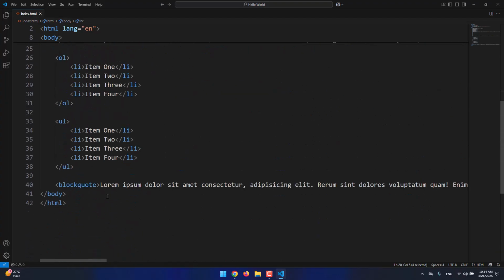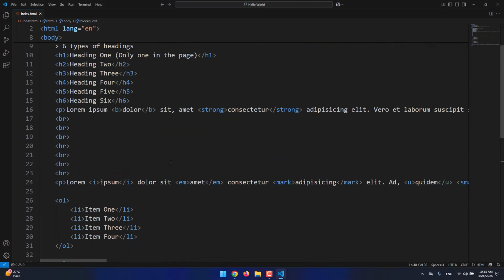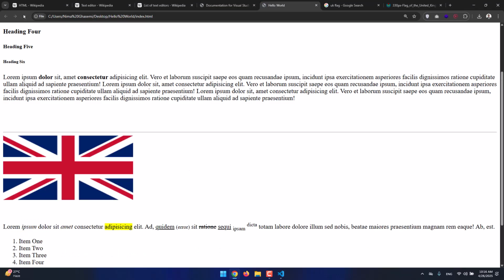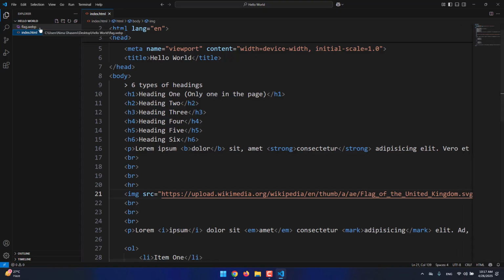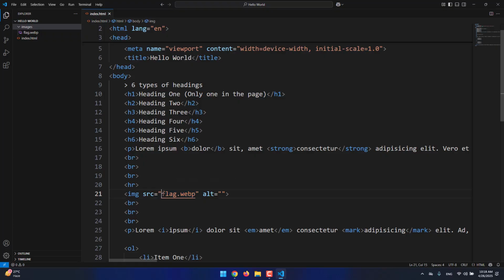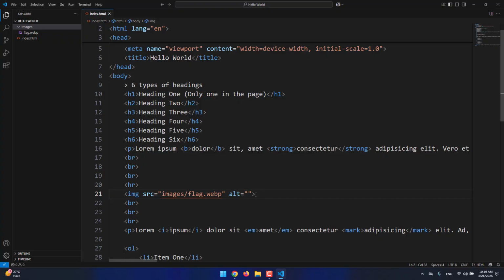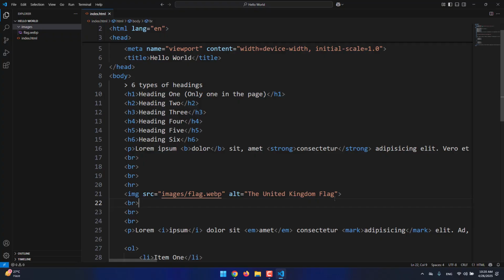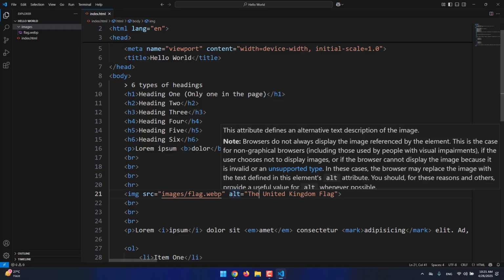Images in HTML — How to Display Visuals on Your Webpage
Images are the backbone of web design. Learn how to embed and control images in HTML using the img tag. It’s easier than you think to add visual flair to your site.

🚀 Unlock the Power of Hypertext Markup Language in Just Minutes!
Whether you're a student, a freelancer, or building your digital career — this is your shortcut to mastering HTML.

📌 What you’ll learn in this video:
✅ How to use the img tag to add images in HTML?
✅ Attributes like src, alt, and width explained in HTML
✅ Best practices for responsive, accessible images in HTML